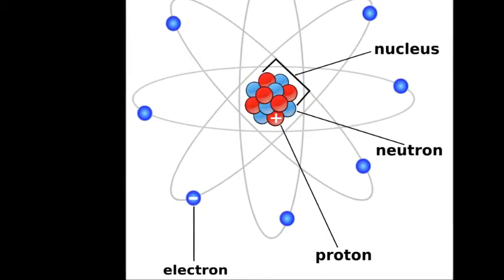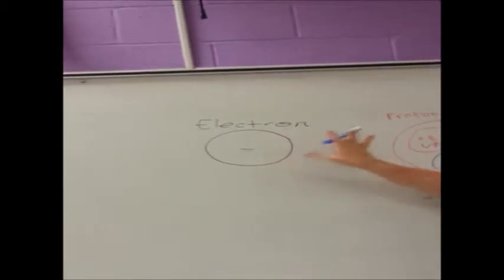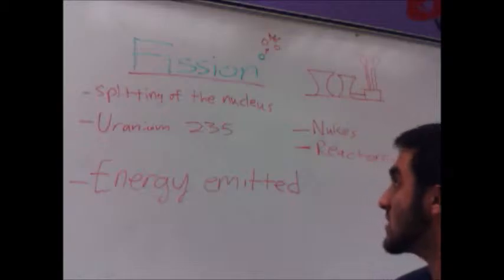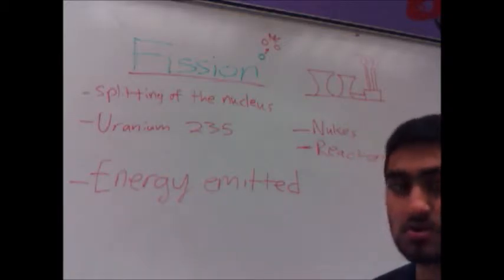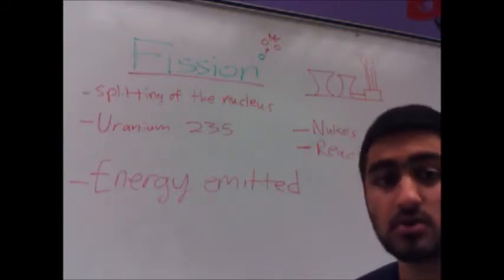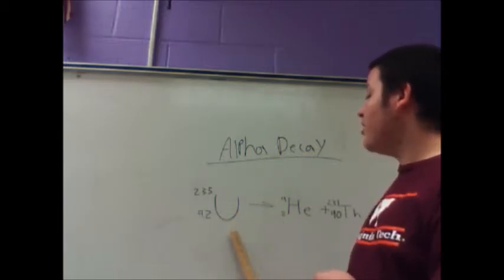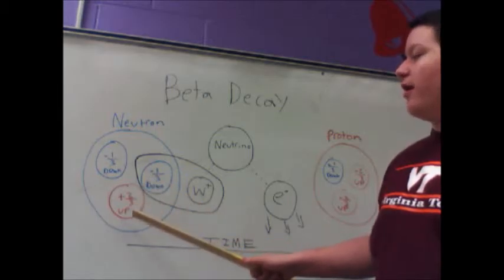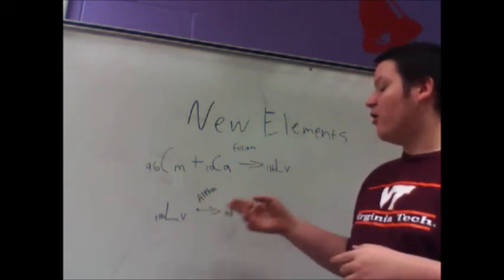Physics Presentation Nuclear Physics